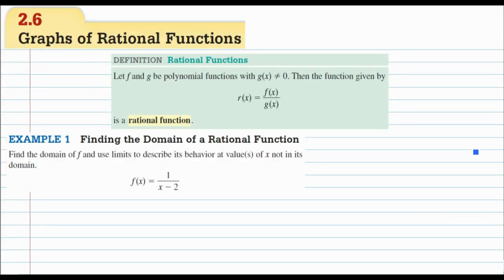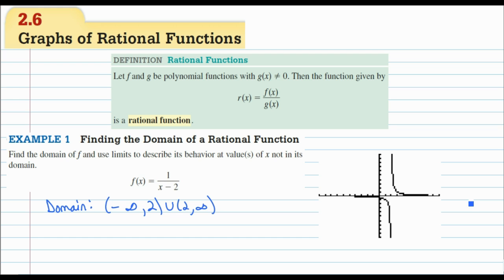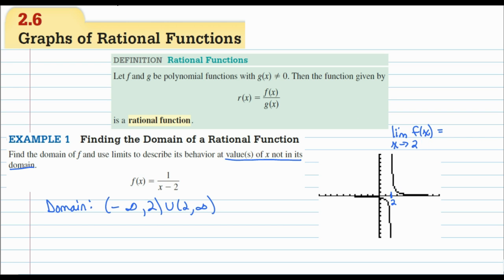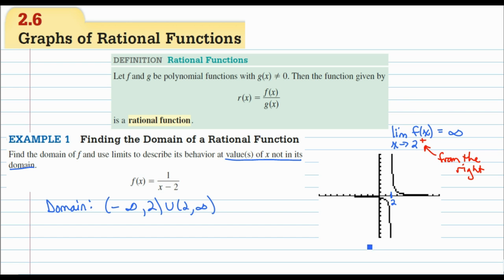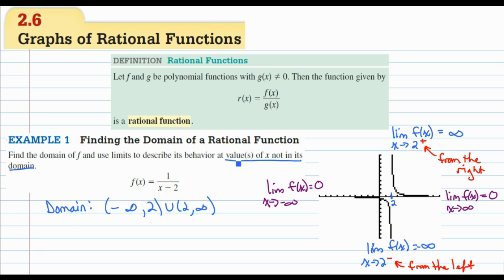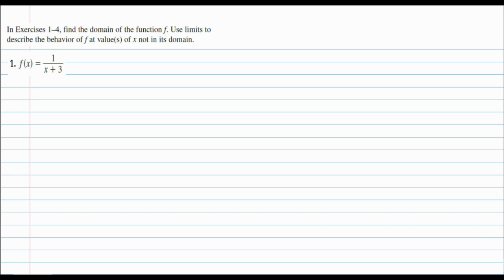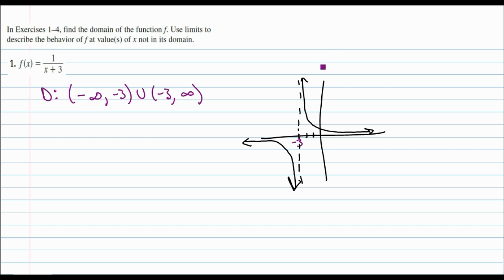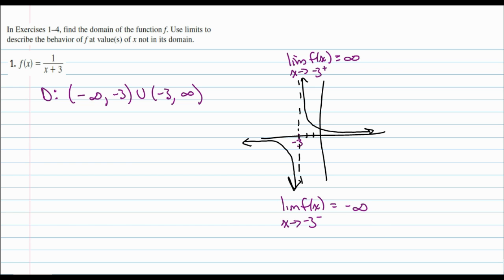Precalc 2 6 ex 1